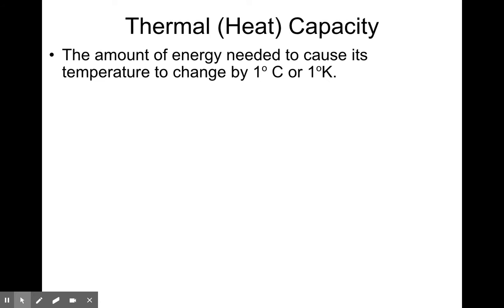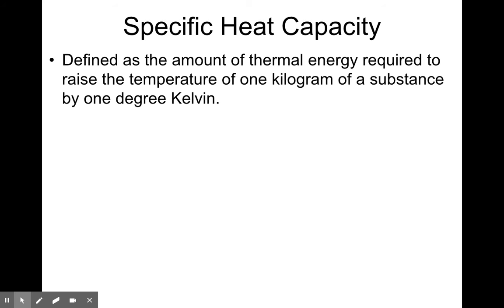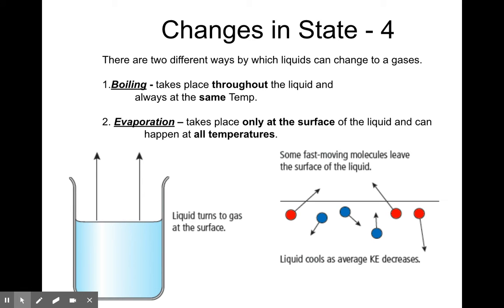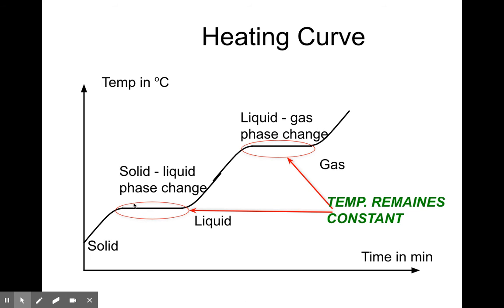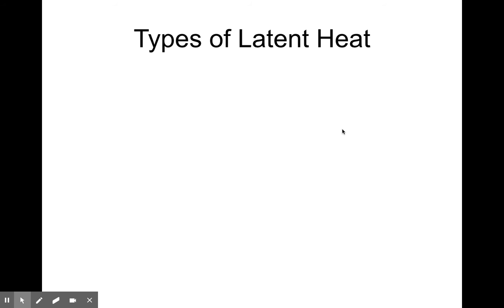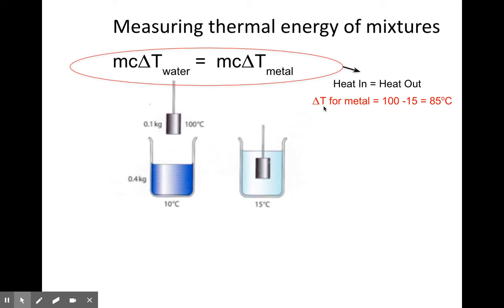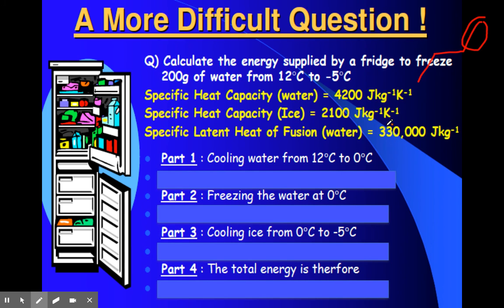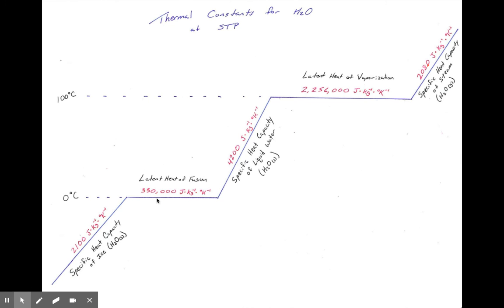IB Thermal Physics Section 3.1: PART 2